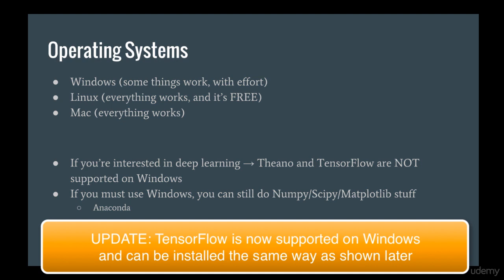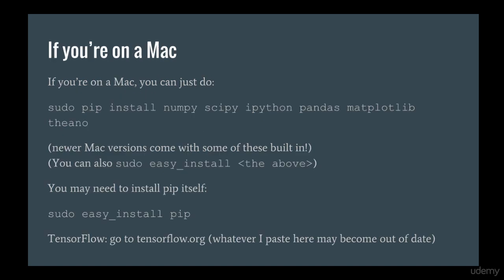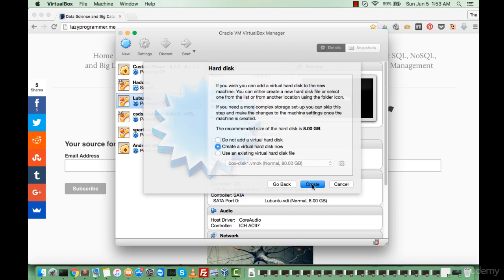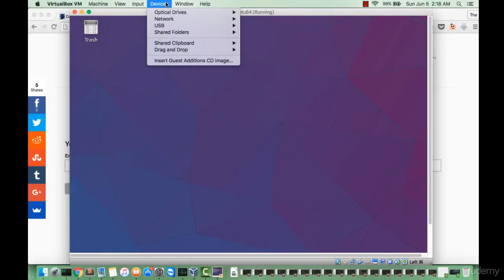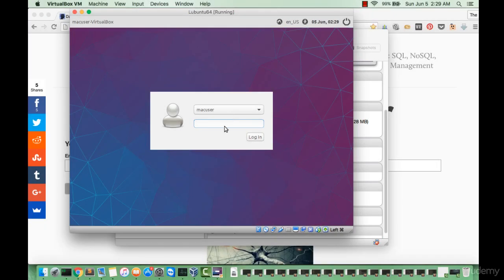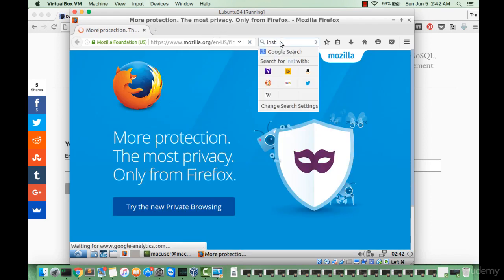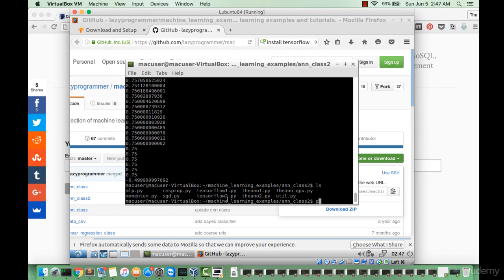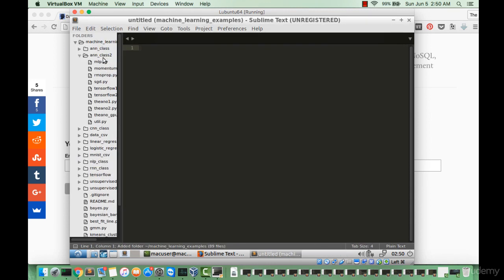65. How to install Numpy, Scipy, Matplotlib, Pandas, IPython, Theano, and TensorFlow